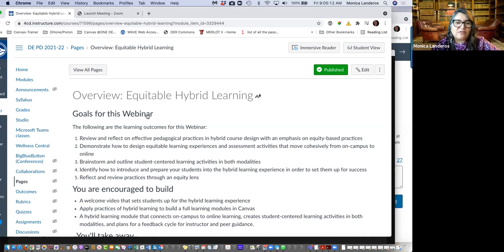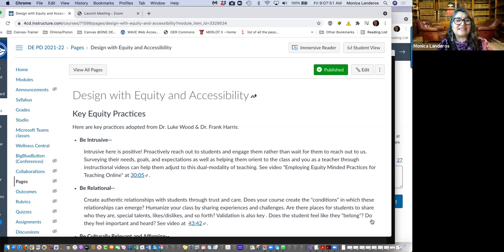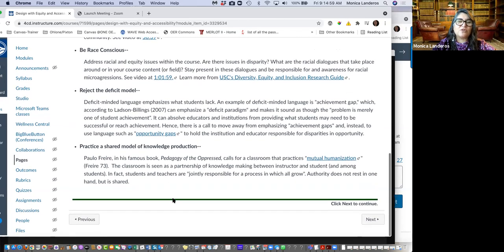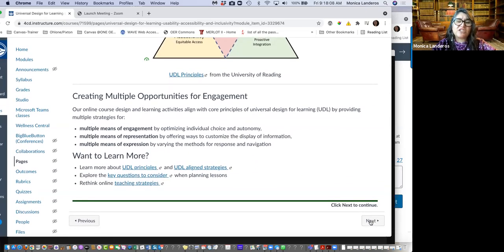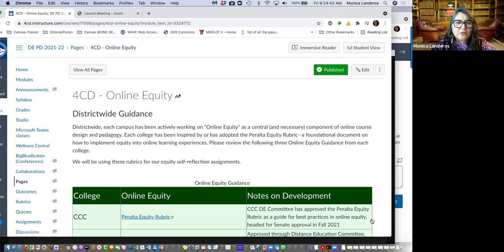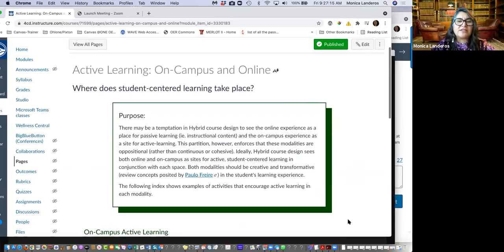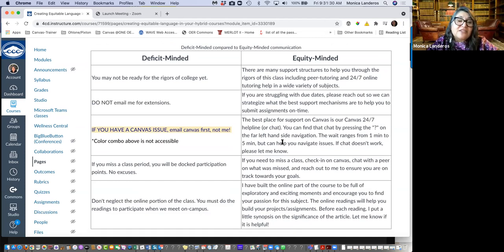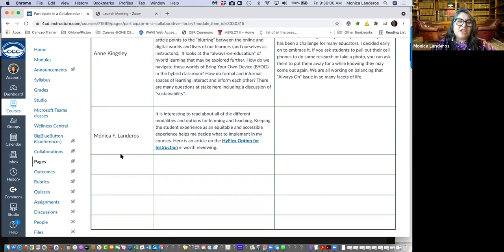DE-PD Creating an Equity-Minded Hybrid Course